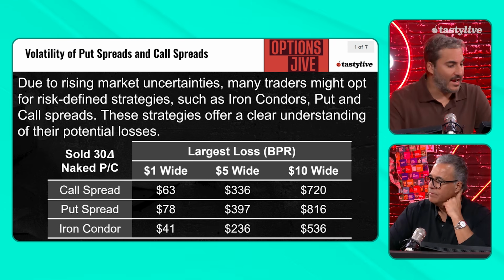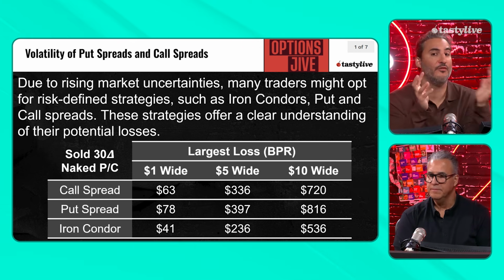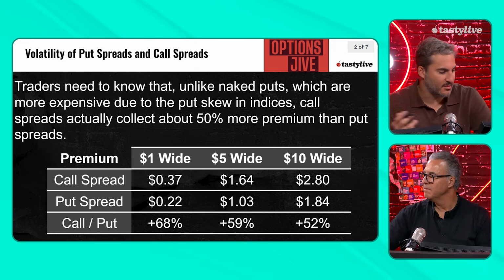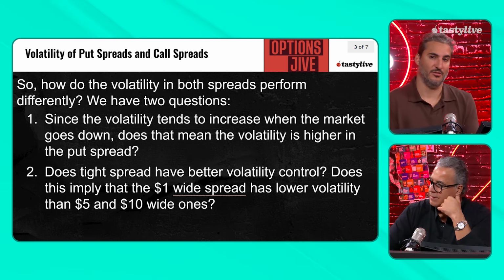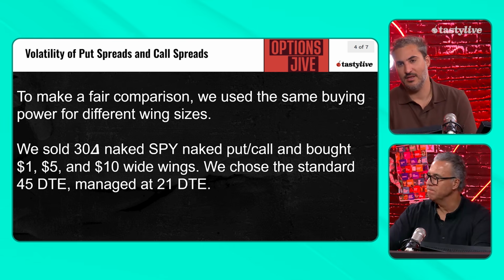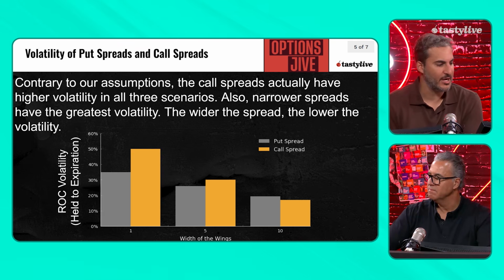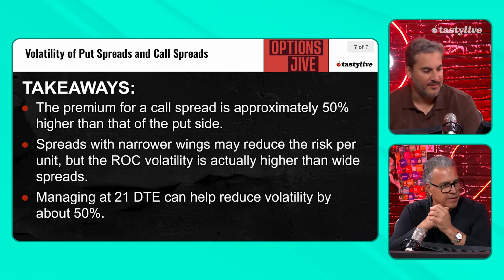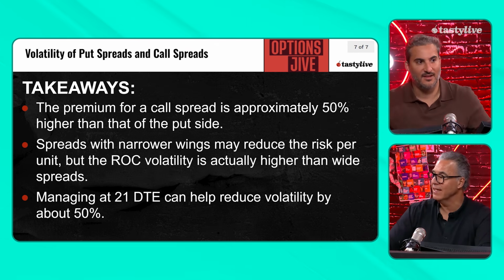Why Call Spreads Pay More Than Put Spreads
Tony and Nick do a deep dive into why Call Spreads pay more than put spreads. Watch the Bats every day on tastylive from 7AM - 10AM CST